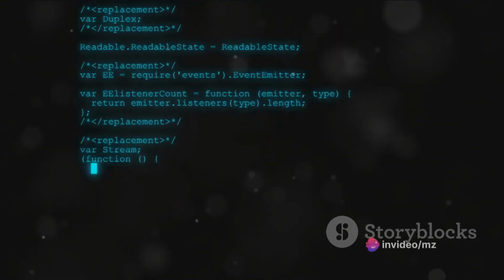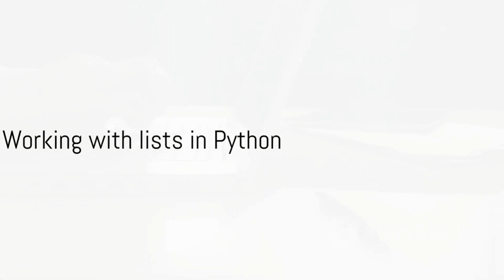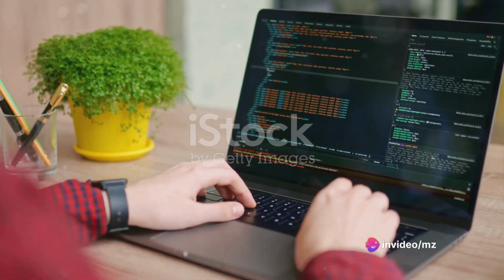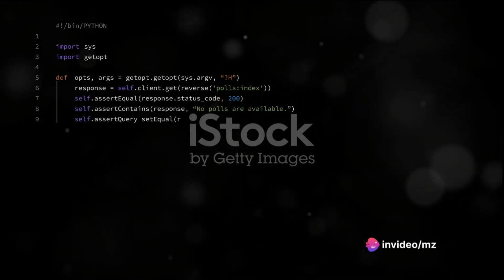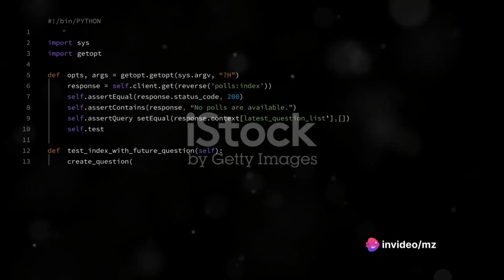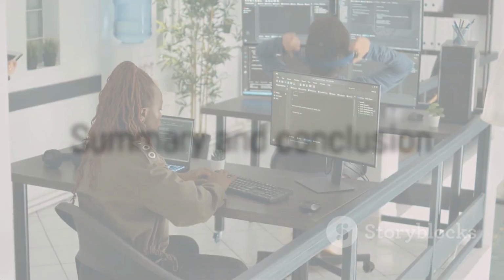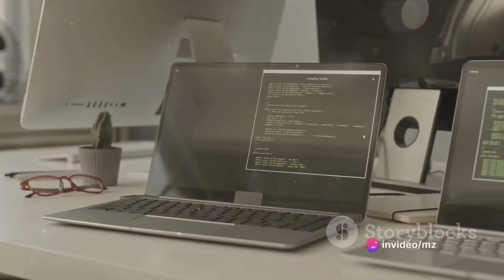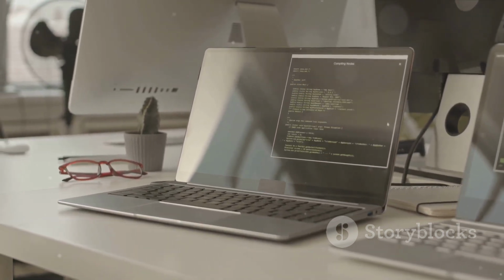Python Unleashed Mastering the Basics 2023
How To Learn Python Syntax
How To Run Python In Python
List In Python With Example
How To Run Python Script Step By Step
How To Use Python Step By Step
1. How To Learn Python Syntax: